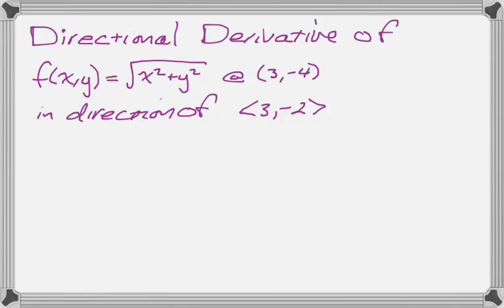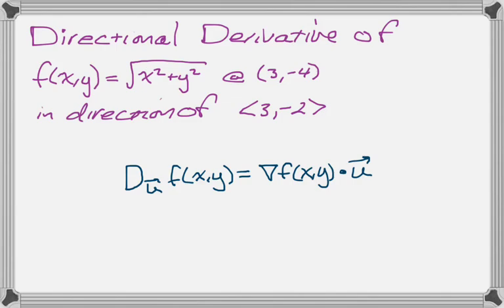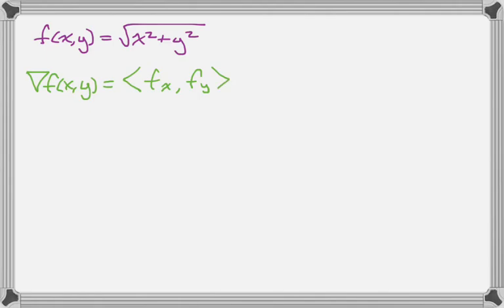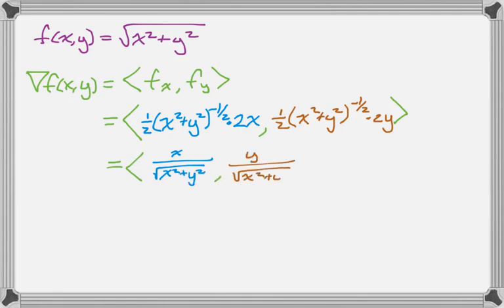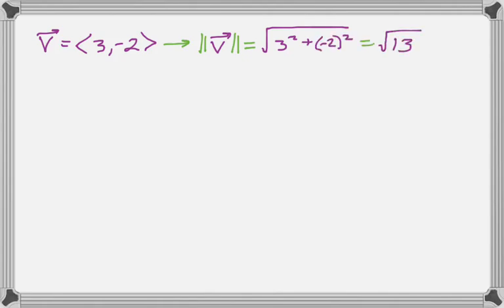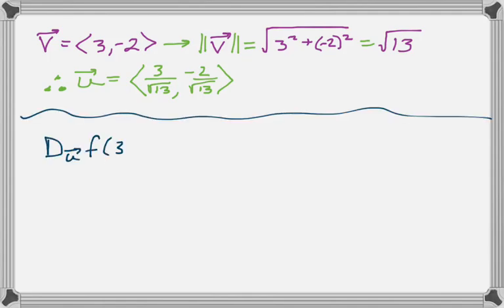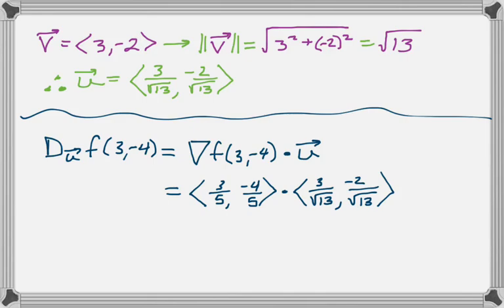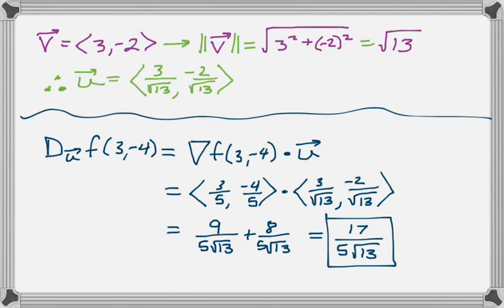Directional Derivative Example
An example of how to calculate a directional derivative.  You're given a function, a point, and a vector.  It's not really that hard to do, but it can be daunting at first.